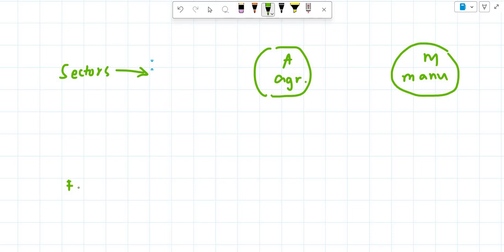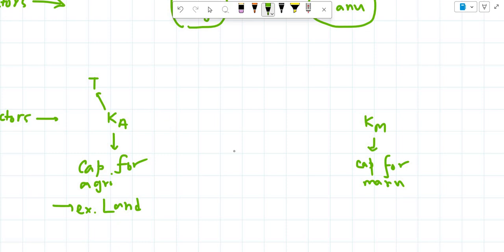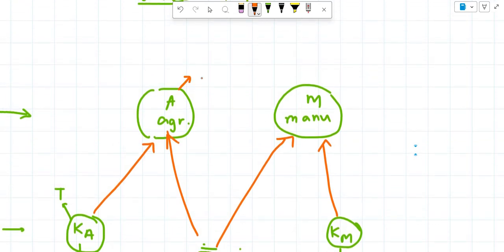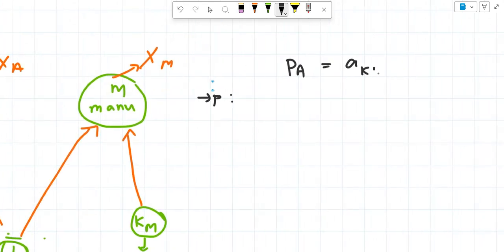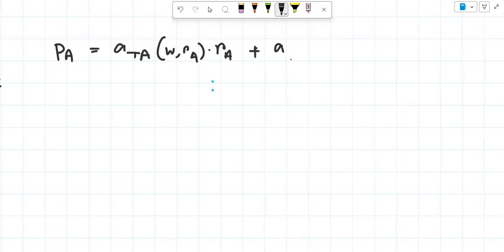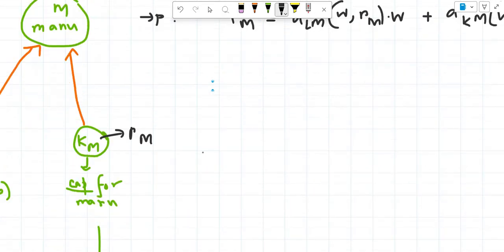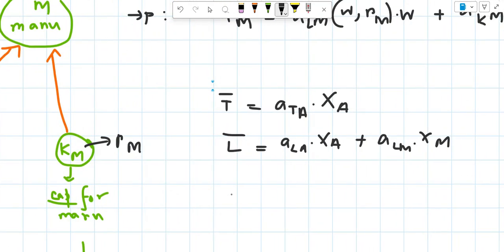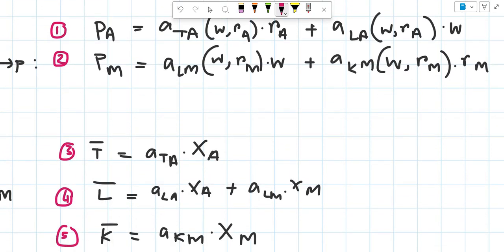Jones 1971 Model: An Intuitive Explanation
In today's video, we are having a brief discussion about the equational structure of Jones 1971 Model.